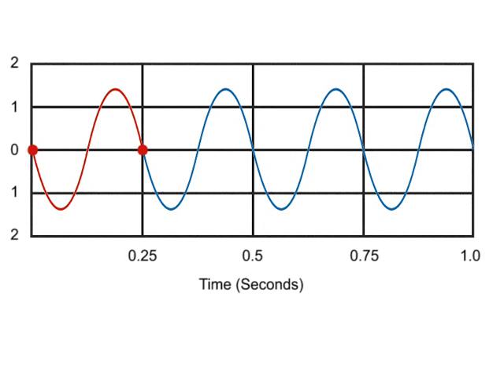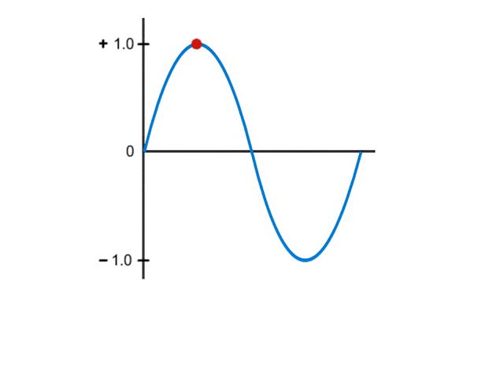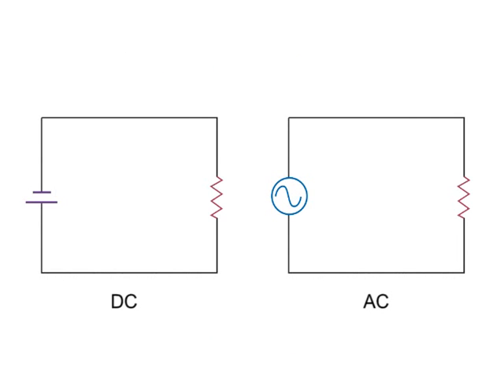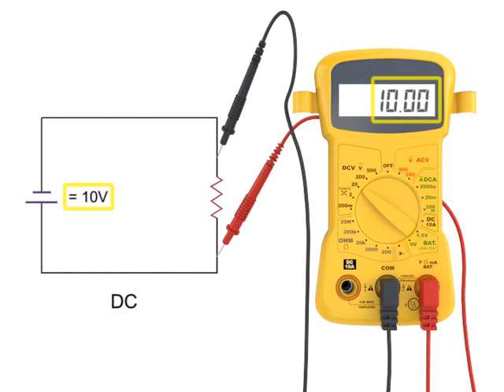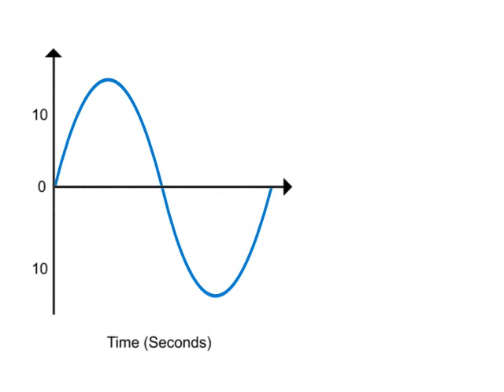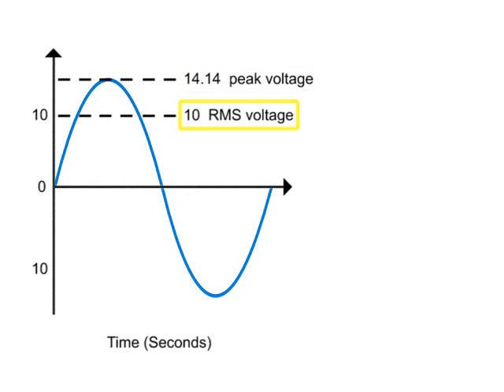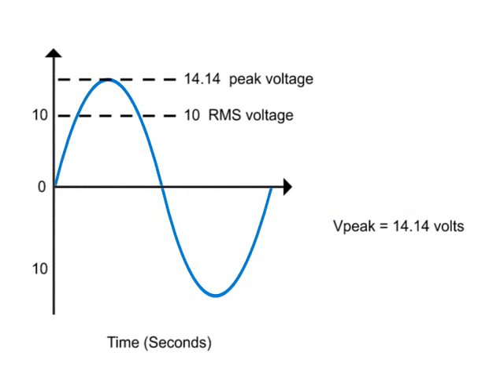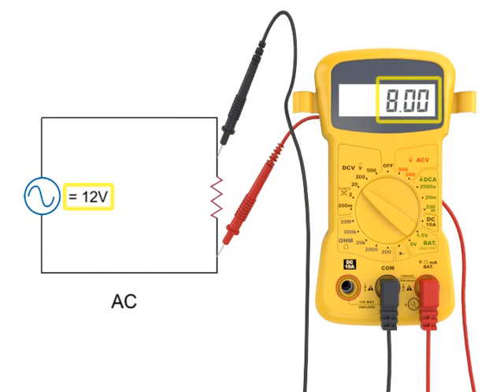Elect-AC Voltage Circuts (Cycles, Periods, & Frequency)_HIGH.mp4